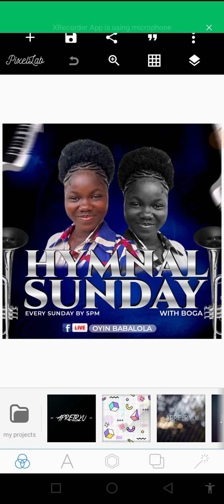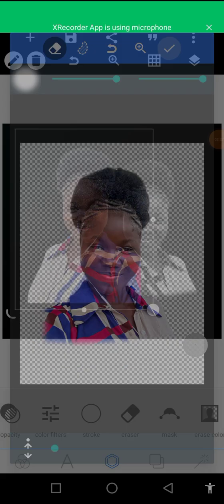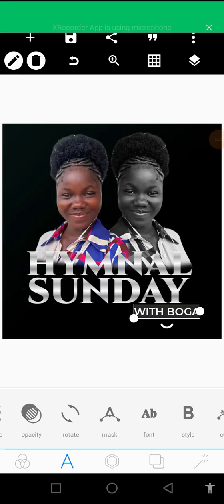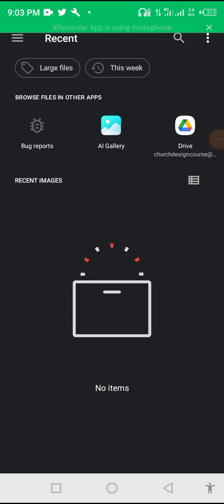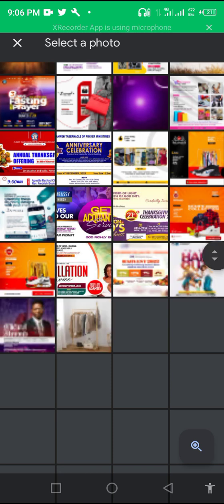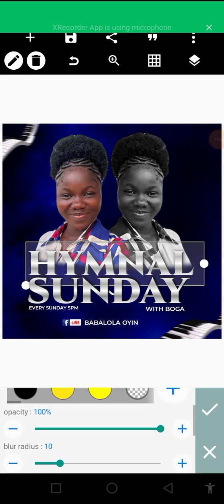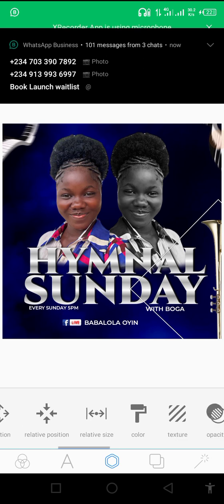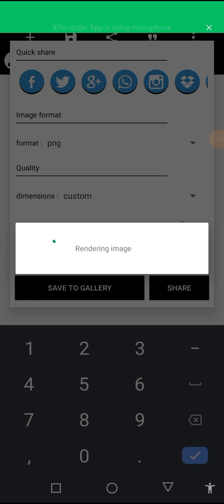HYMNAL CHURCH FLYER DESIGN